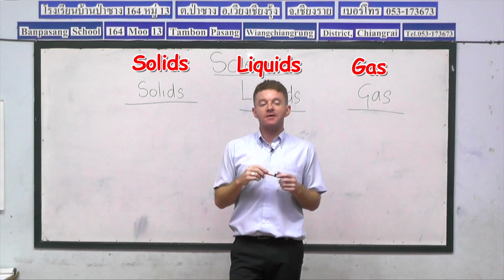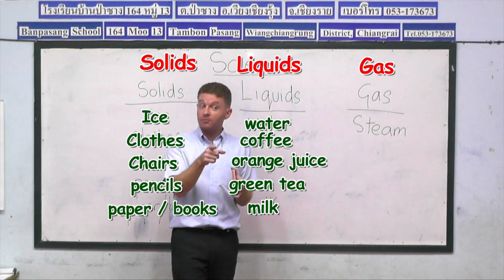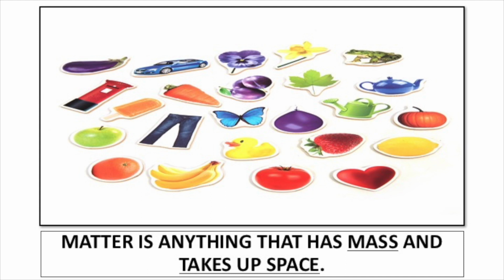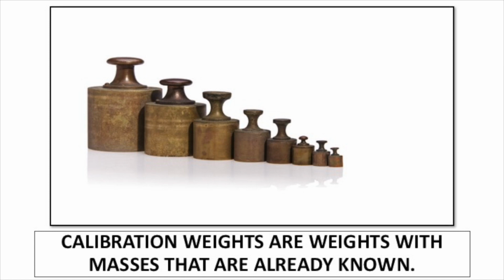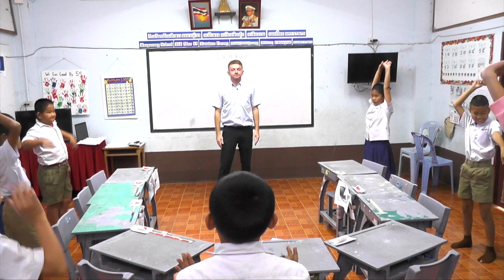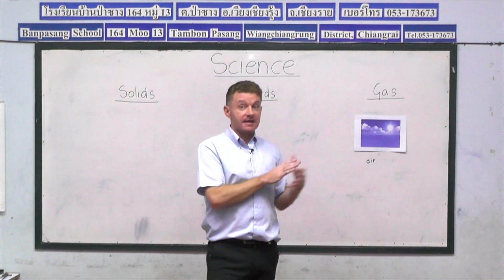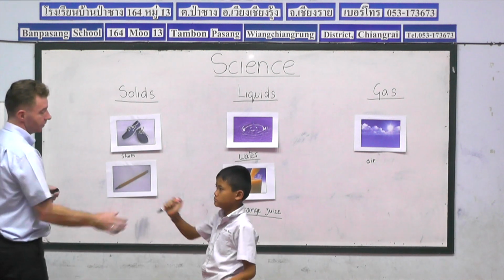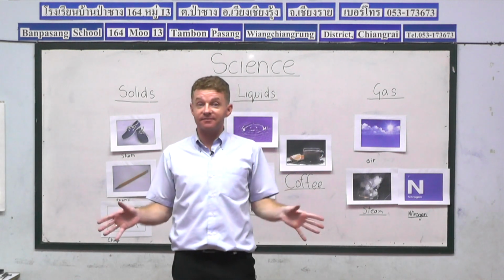Year 4 Science Lesson 32